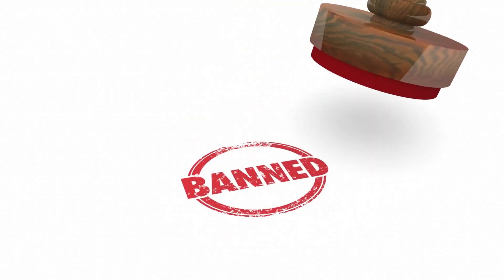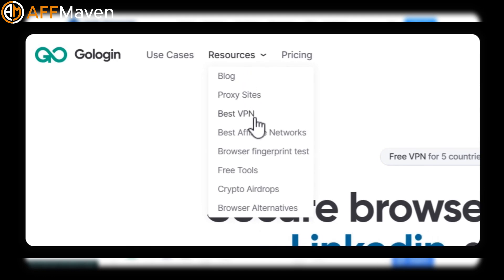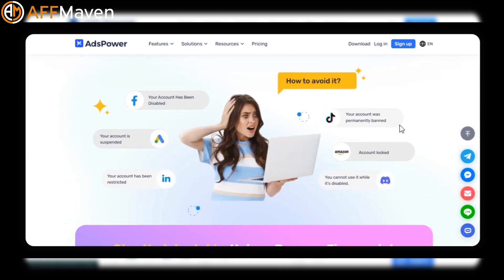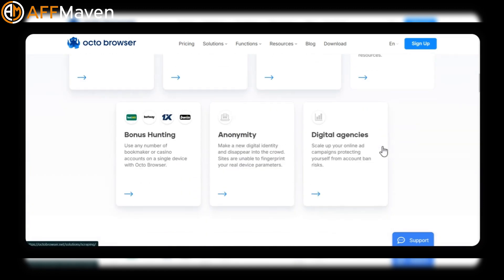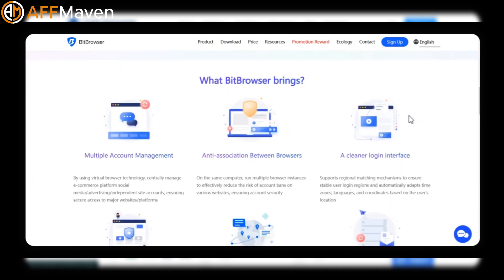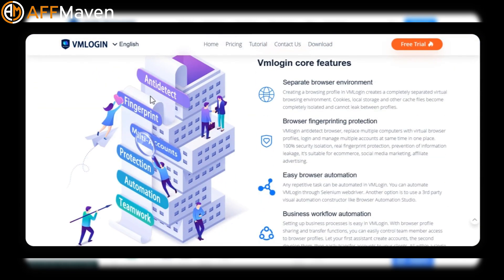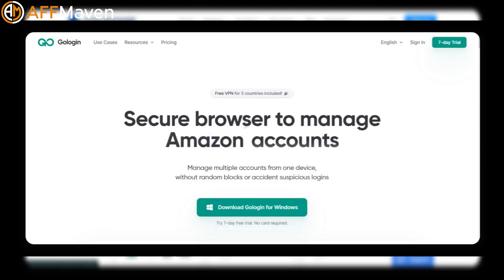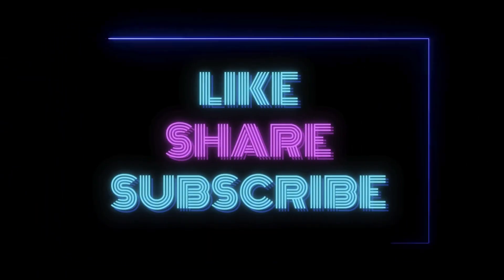Best Anti-Detect Browsers for 2025! Stay Anonymous & Avoid Bans 🛡️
In this video, we break down the best anti-detect browsers in 2025 to help you avoid bans, stay anonymous, and run multiple accounts without getting flagged.

🔥 Why You Need an Anti-Detect Browser:
🔹 Run multiple accounts safely 🛡️
🔹 Avoid tracking & fingerprinting 🚫
🔹 Stay undetectable on platforms like Facebook, Google, and TikTok 💻

Don't get banned – watch till the end to find out which browser is best for YOU!